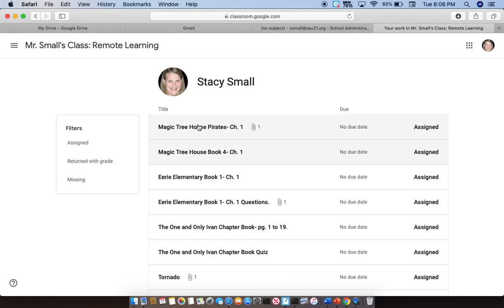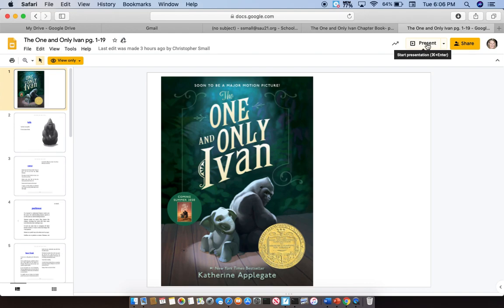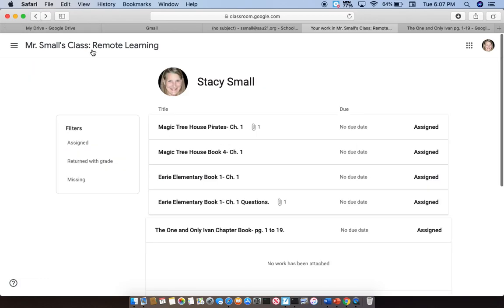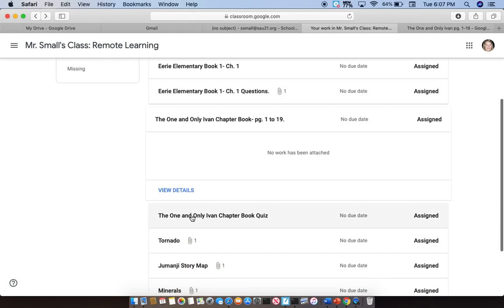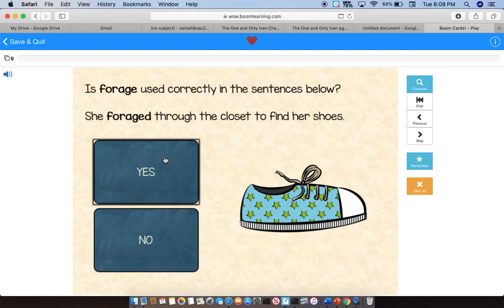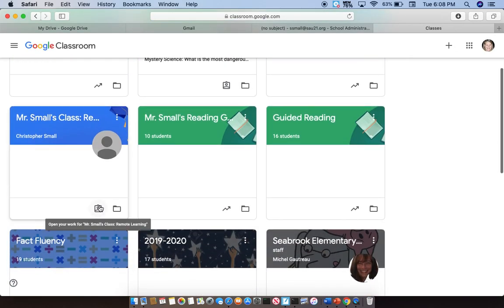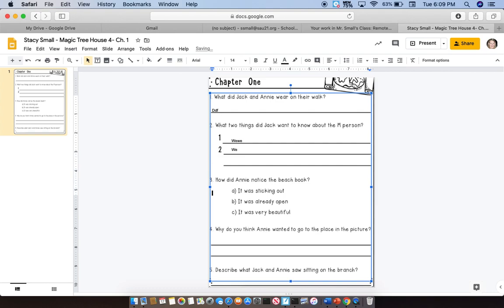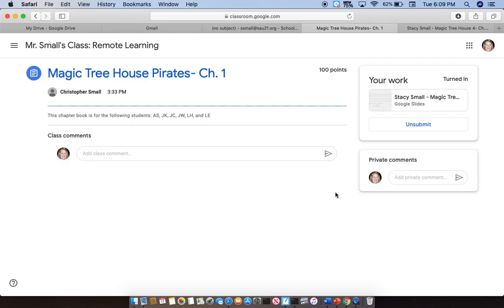Reading Chapter Books